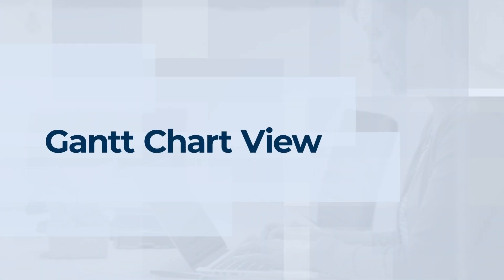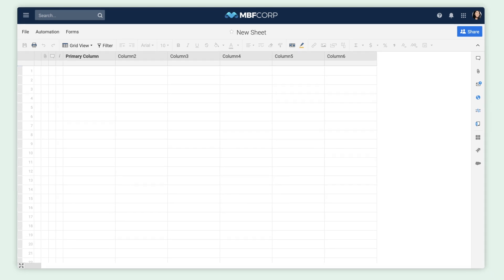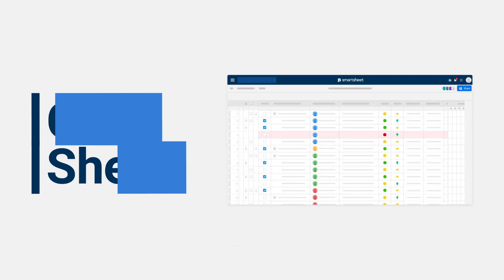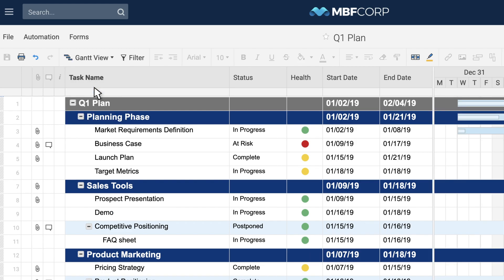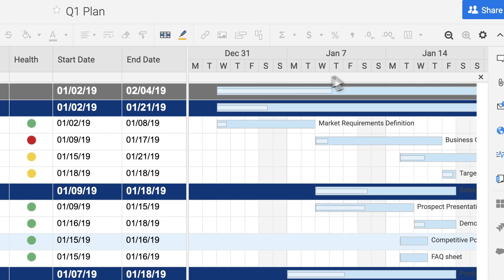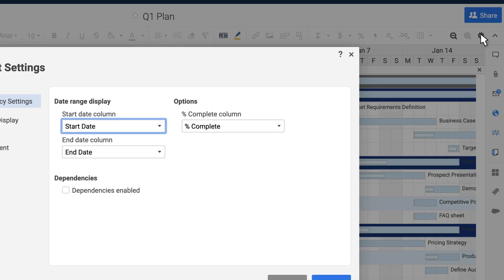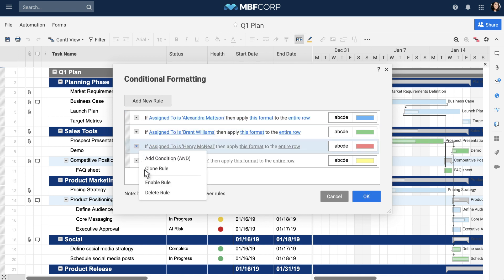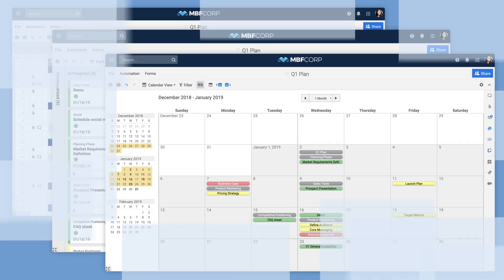Gantt Chart View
Gantt charts offer a timeline view of your work to make tracking tasks in Smartsheet even easier.

They show the relationship between tasks and milestones in a project sheet.

You can create a Gantt chart in Smartsheet with a blank sheet, an existing sheet, or a pre-built template, as long as you have two date columns: a start date and an end date.